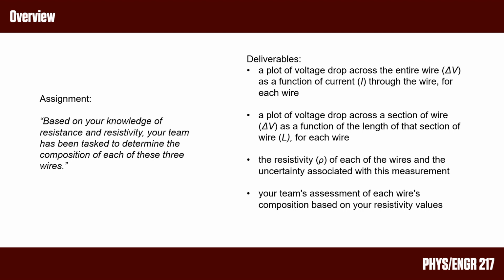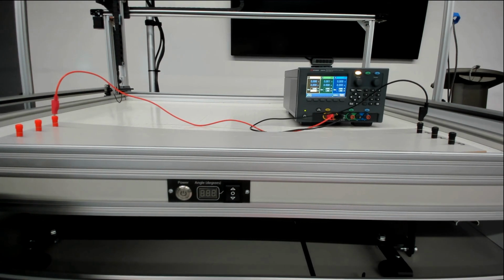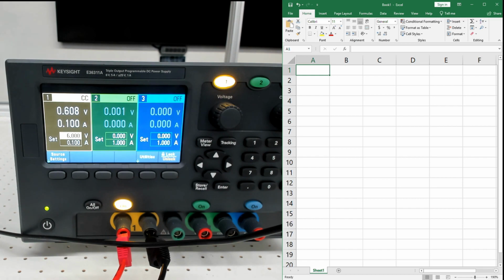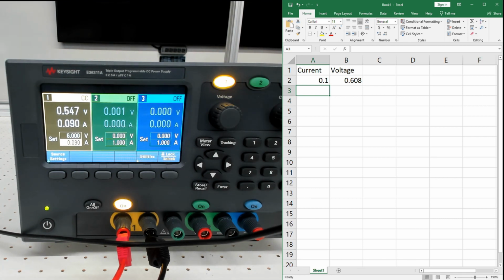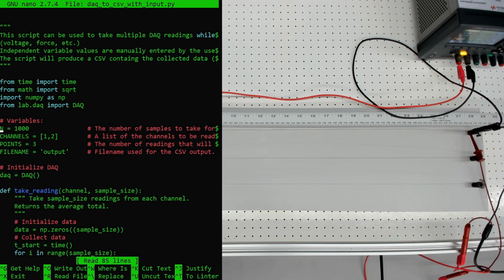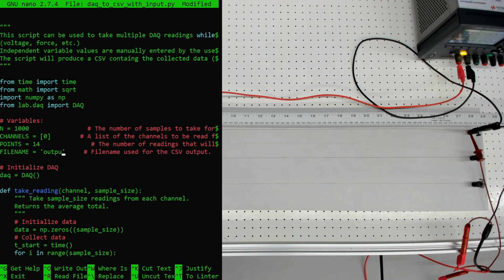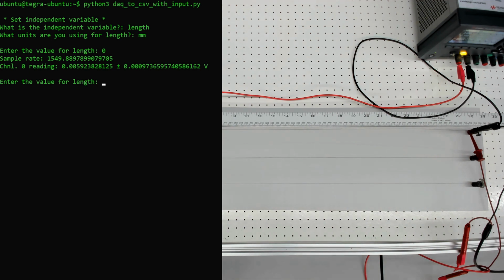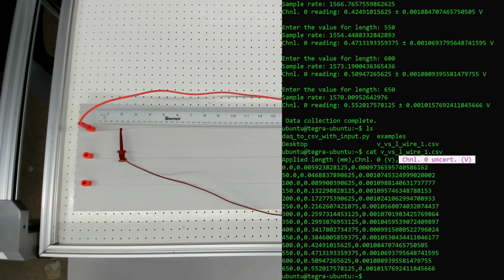217 - Resistivity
Data collection demonstration video for the "Resistivity" lab of PHYS/ENGR 217.